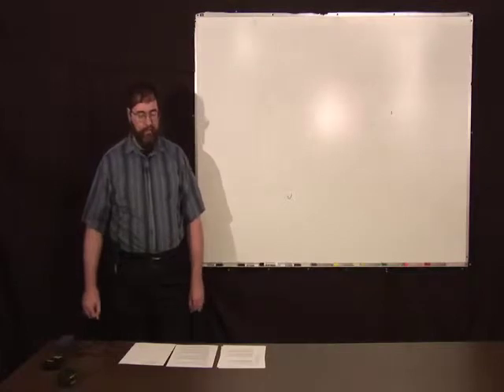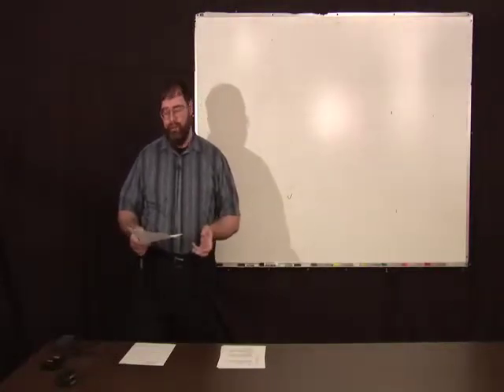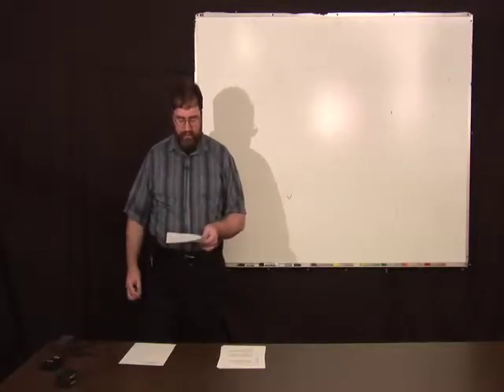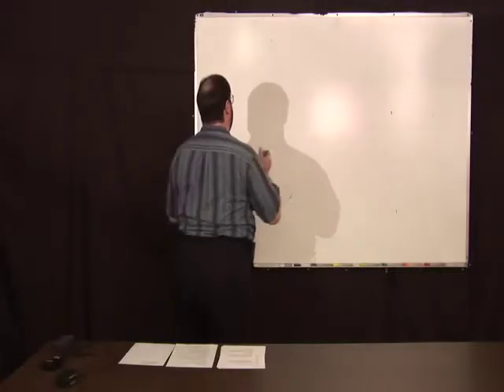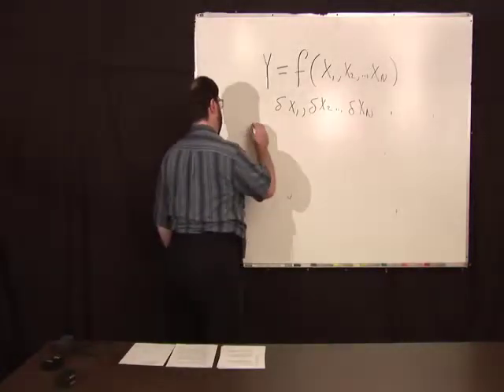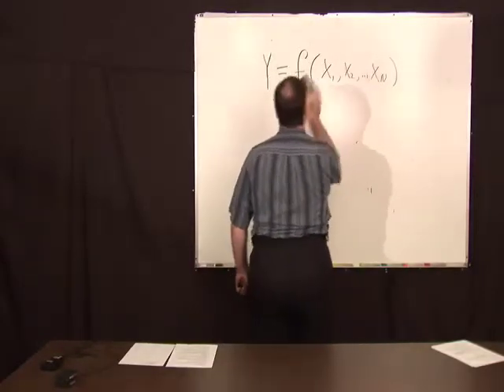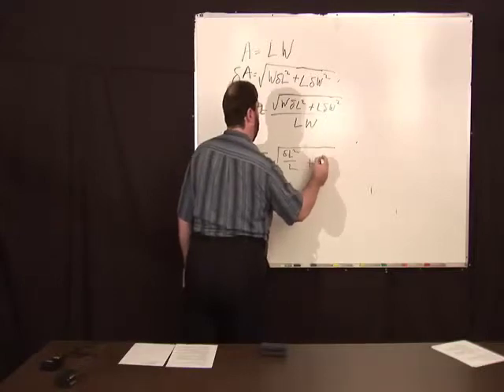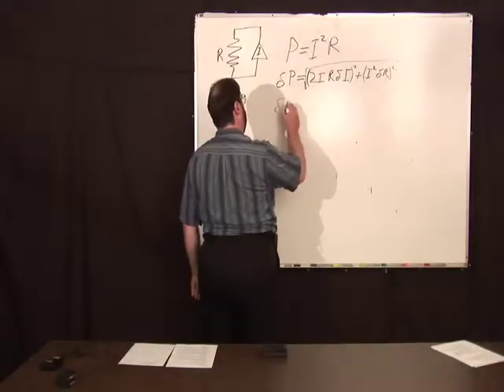Episode -4 introduction to Measurement Uncertainty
This episode is an introduction to measurement uncertainty and uncertainty analysis

LearningMeasure.com has many courses on uncertainty analysis available, and they all can be found but we will list them all below

Or one can sign up for all these courses at once through our uncertainty analysis program which also includes some background courses.

Access to all our courses is for a subscription fee of $5/month or $60/year